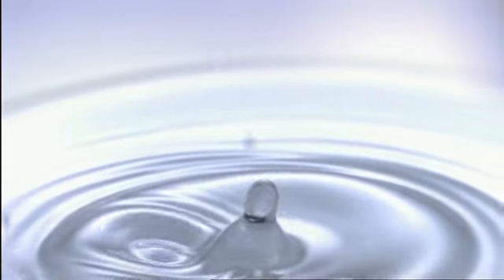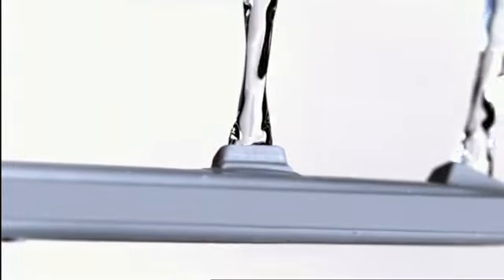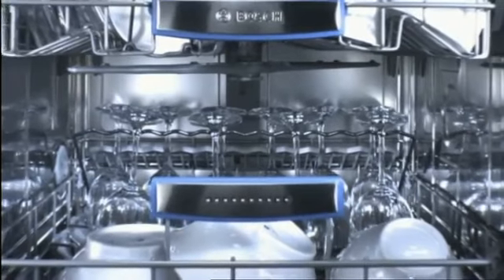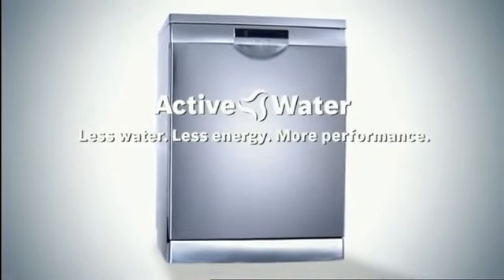Bosch Active Water Dishwashers